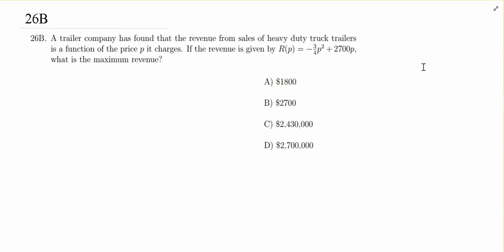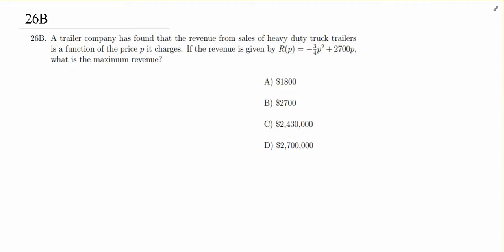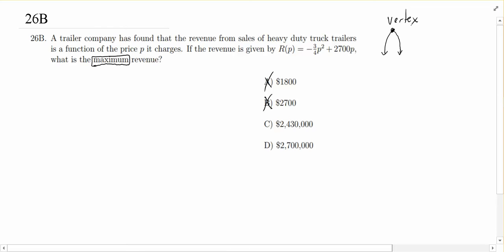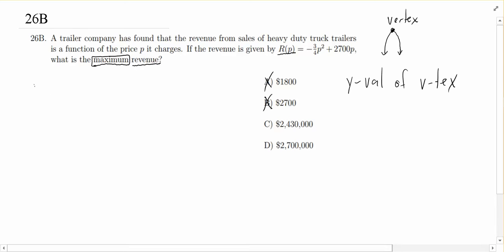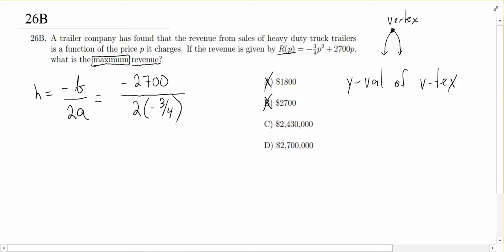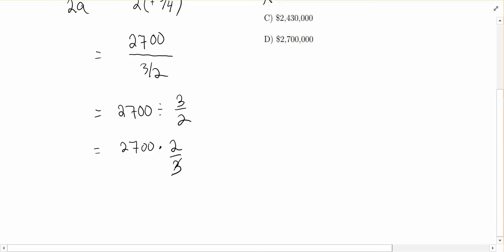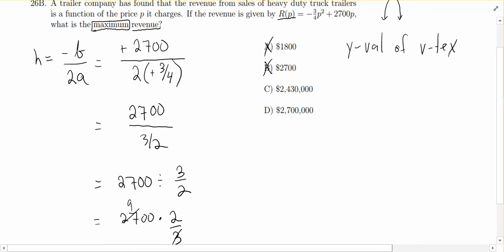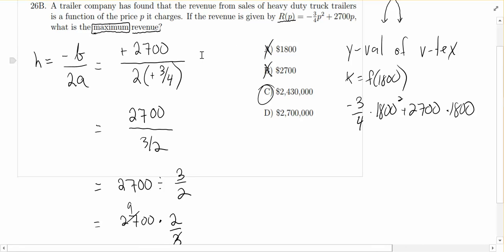113 26B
113 26B